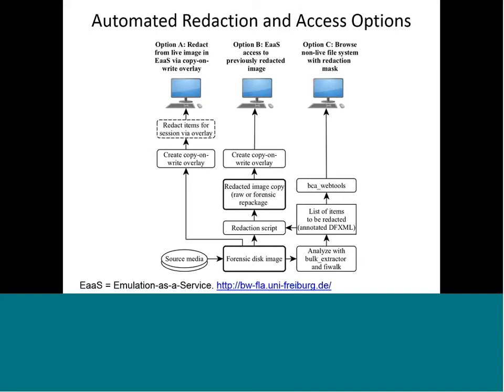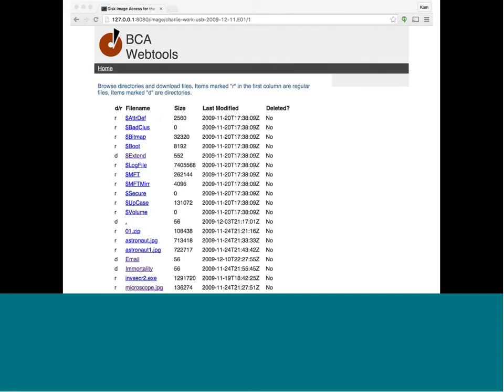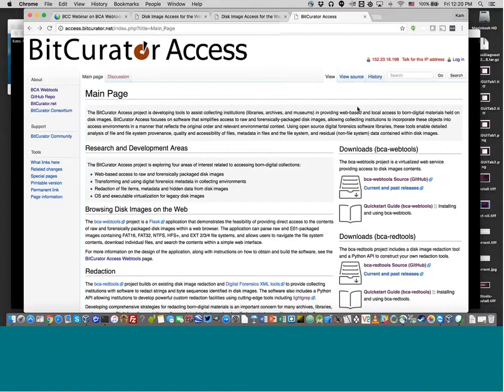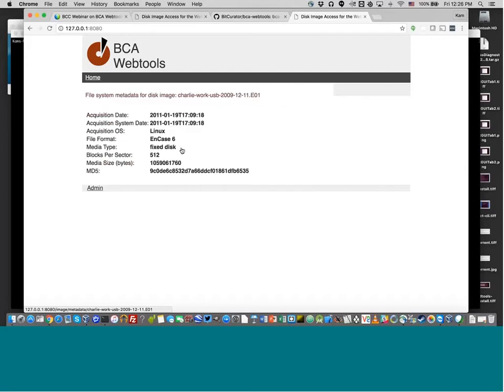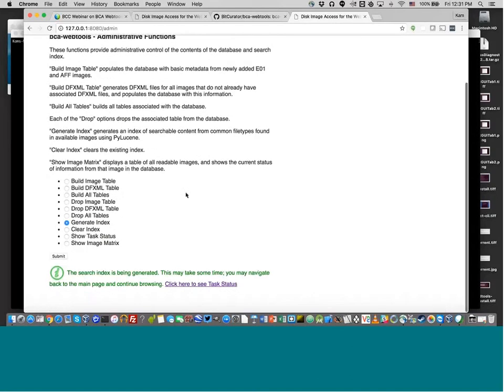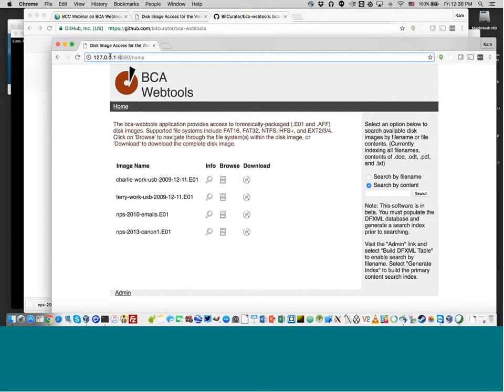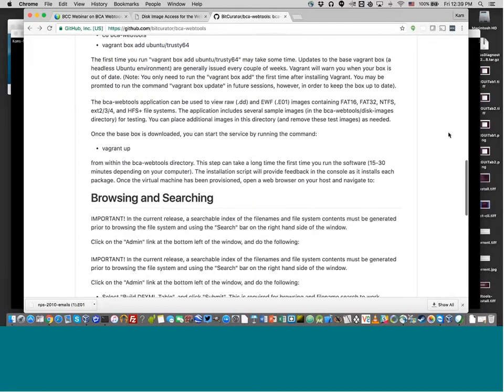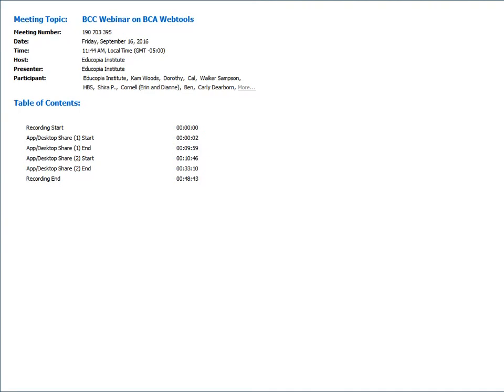BitCurator Consortium - Advanced Topics Webinar - BCA Webtools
This is a recording of a BitCurator Consortium webinar on BitCurator Access WebTools, the third of a series of webinars on BitCurator advanced topics!

These webinars are designed to dig a little deeper into the advanced functionality of the BitCurator software environment, and to provide BitCurator Consortium members with next level understanding of the tools. The webinar was originally held on September 16, 2016 at 12pm ET.

This webinar focuses on the latest developments of the BitCurator Access project, and provides early insight for BCC members into project activities, including the following topics:

Background and project scope
Overview and Demo of the BCA WebTools
Future project activities

The webinar is led by Cal Lee and Kam Woods from the School of Information and Library Science at the University of North Carolina at Chapel Hill.